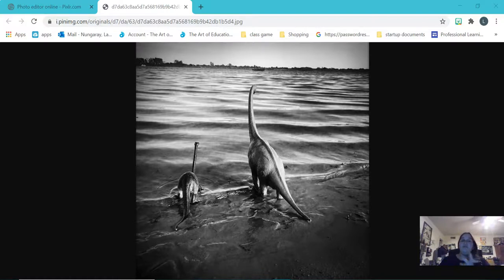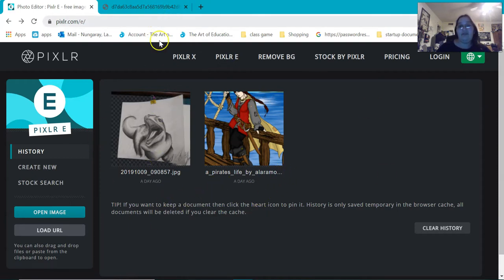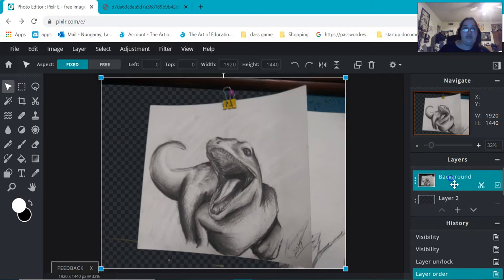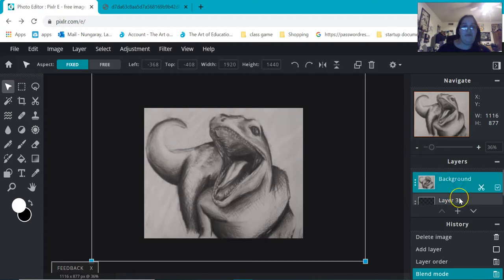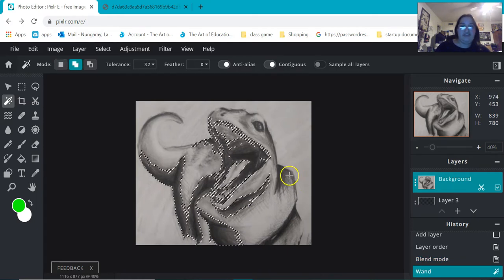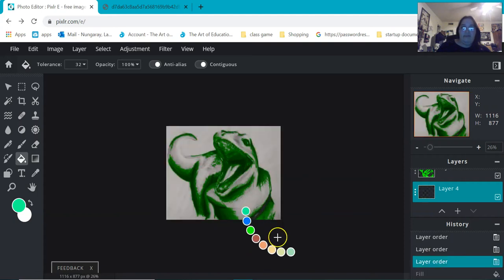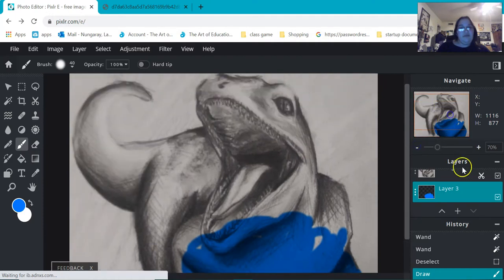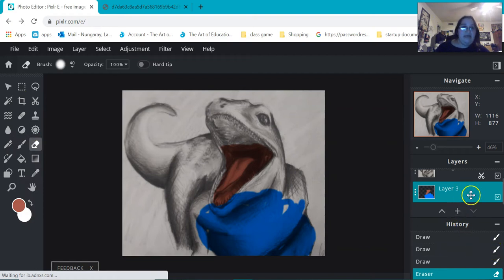pixlr part 1